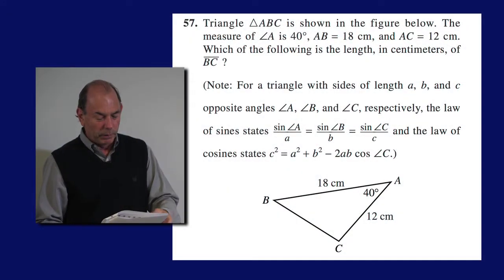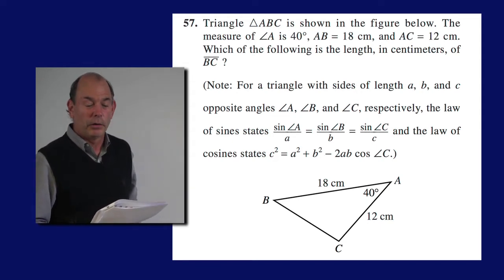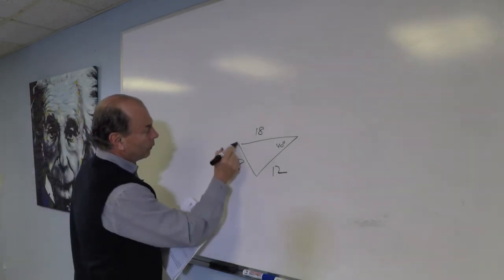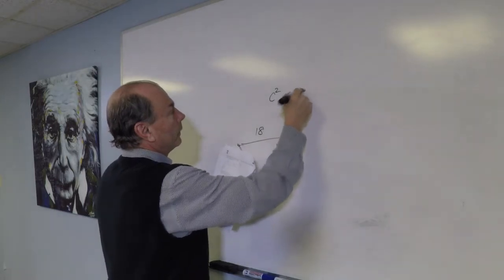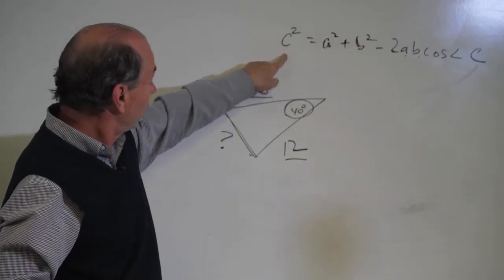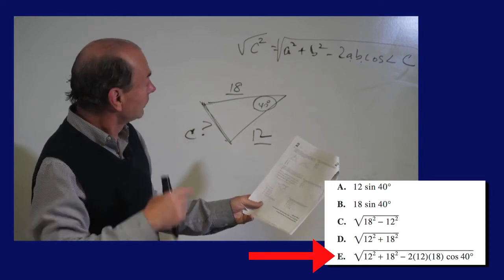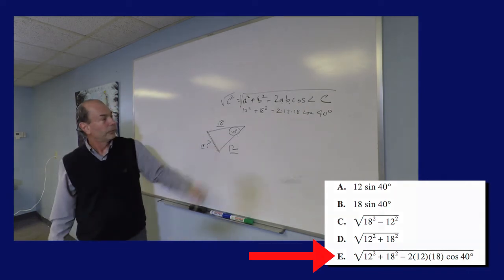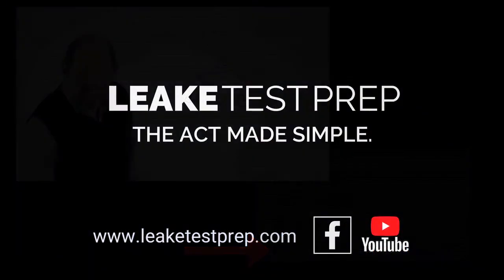ACT Math: It can look scary, but the answer may be obvious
The secret to doing well on the ACT test is to learn to see through the camouflage you can decipher questions quickly. The real key for students is to understand how basic the test really is - only disguised to look harder.